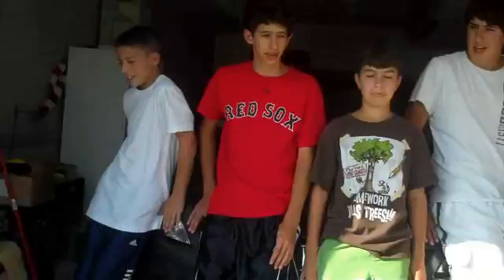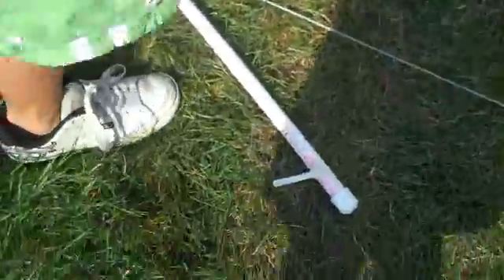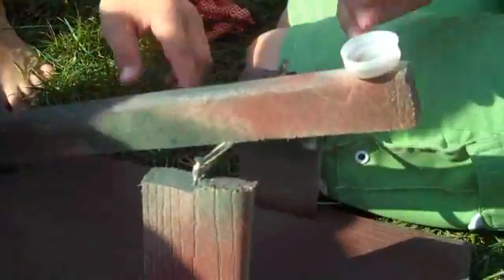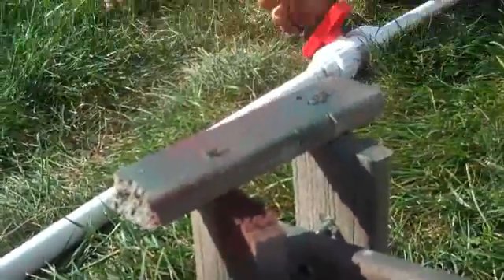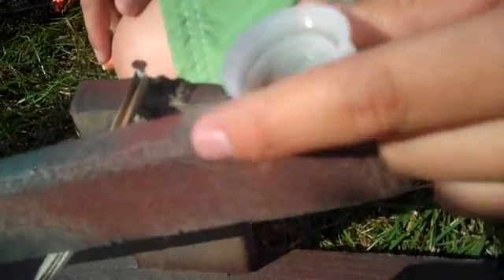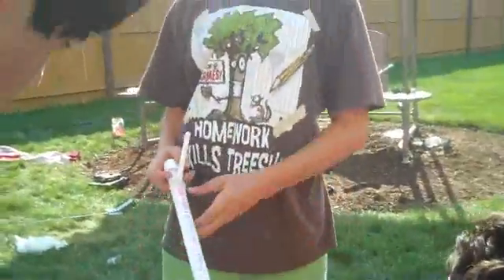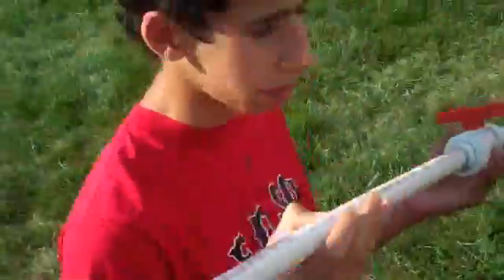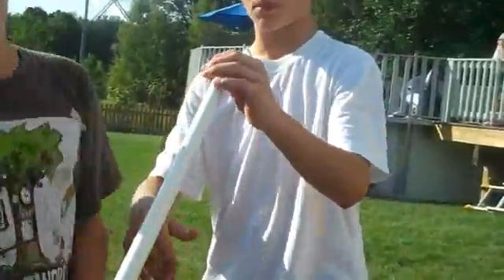How To Make Cool Stuff: Mini Catapult and Nerf Cannon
How to make a mini catapult and Nerf cannon